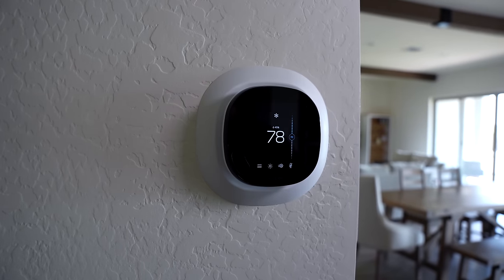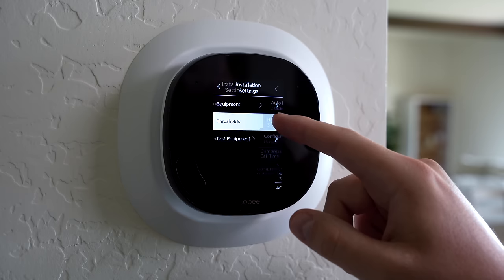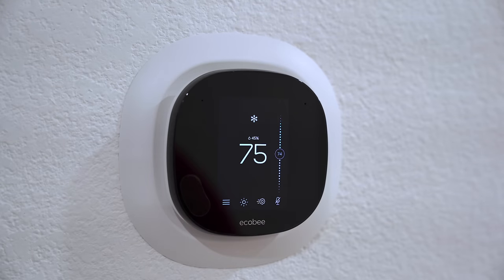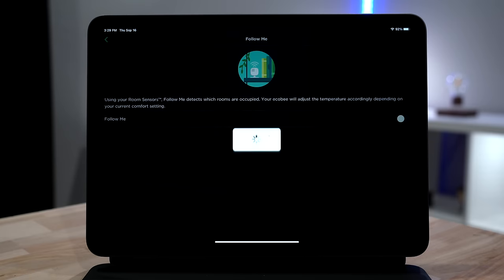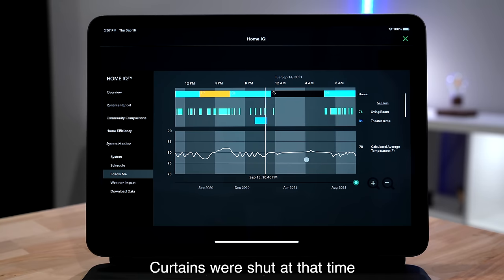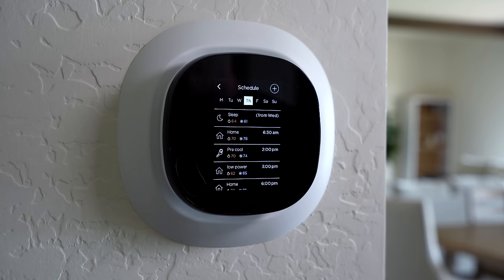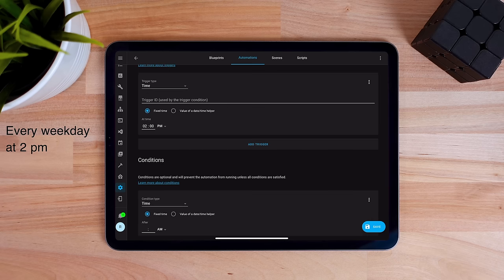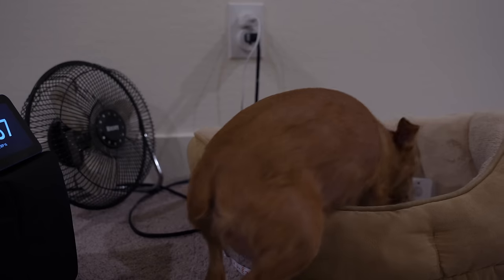Smart Thermostats: what I WISH I knew earlier…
For the past few years, I’ve tried out Ecobee, Nest, and more. The features I thought would be a big deal vs what actually mattered has really surprised me!

Ecobee Smart Thermostat
Ecobee Lite
Ecobee sensors
Nest Learning 3rd gen
Nest temperature sensor

0:00 Intro
0:23 Current Setup
1:27 Zones
2:18 Temperature Sensors
3:10 Data
4:21 Time of Use
5:35 Automations
6:34 Luna’s Dog Spa

MUSIC